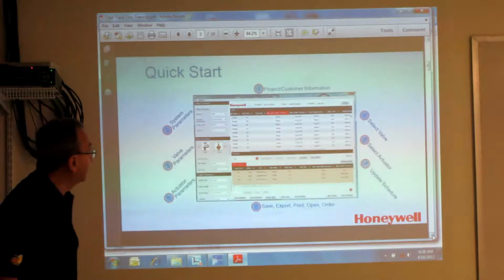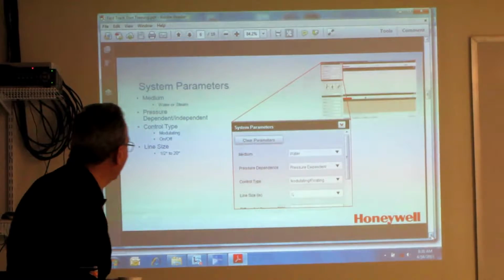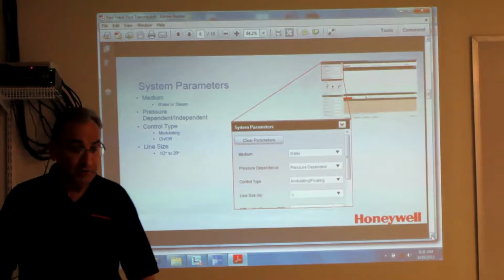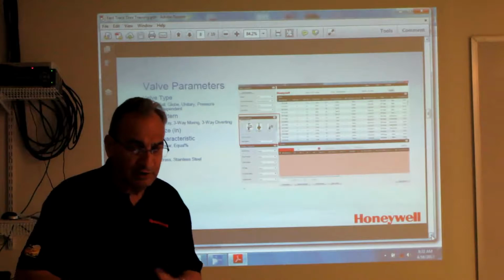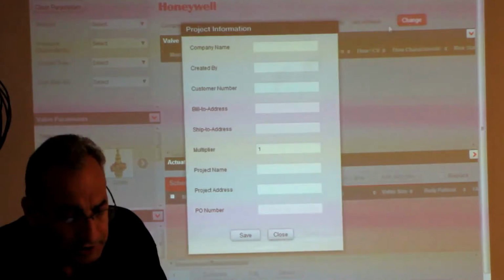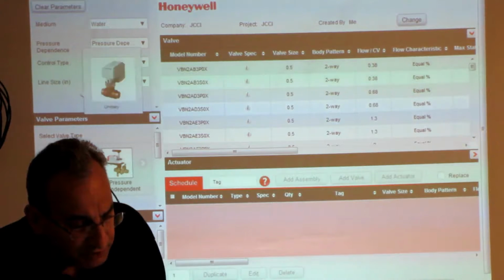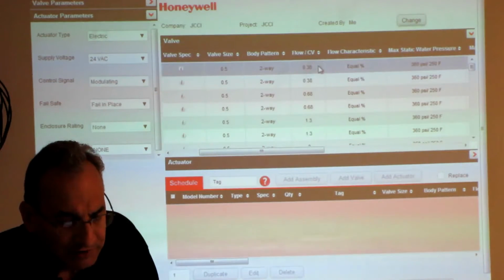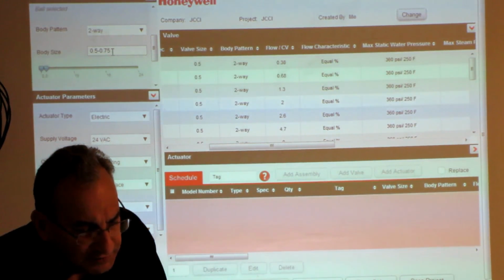Honeywell Sizing Tool and Take Off Service Part 3